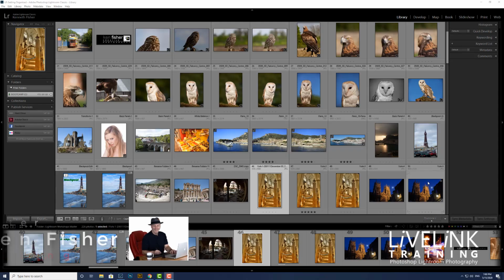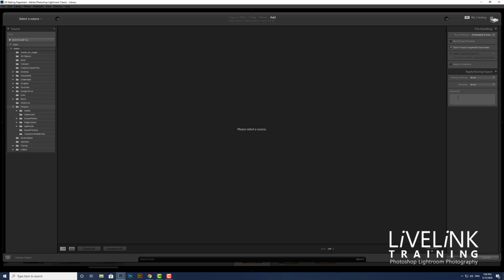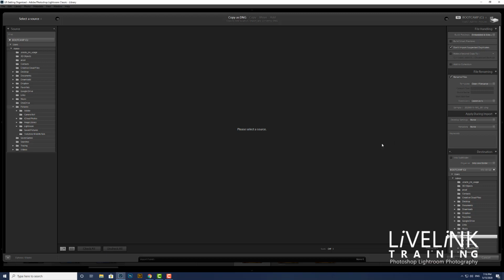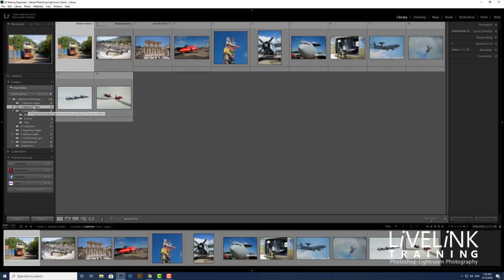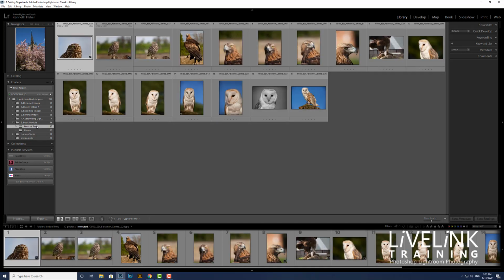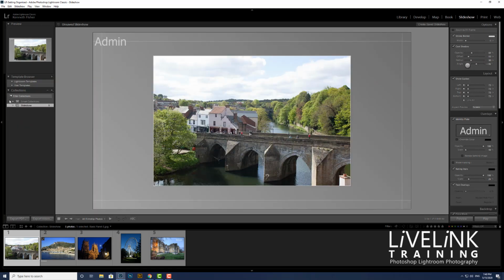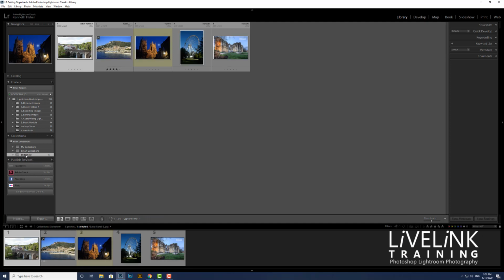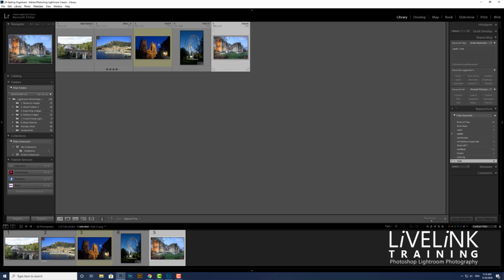Getting Organised with Lightroom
In this video we take a look at some of the organisational tools in Lightroom at your disposal.